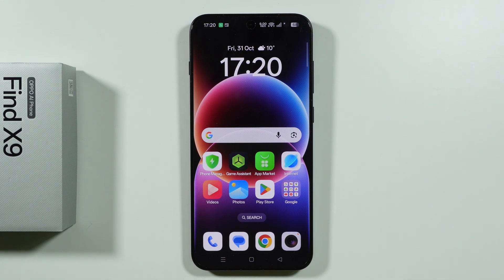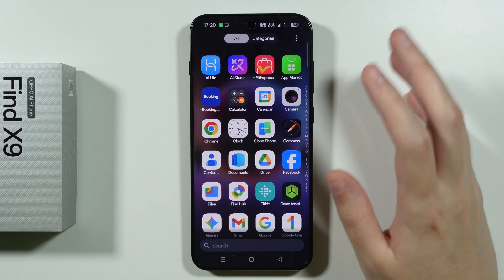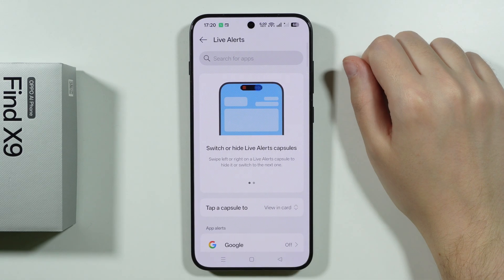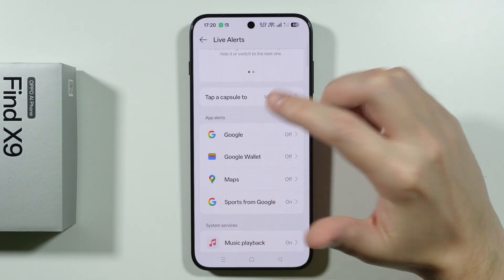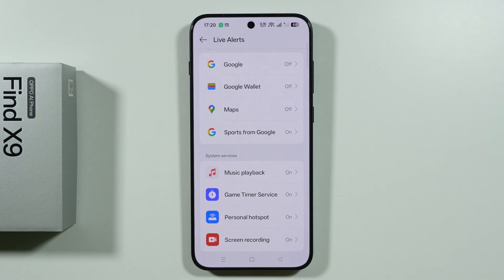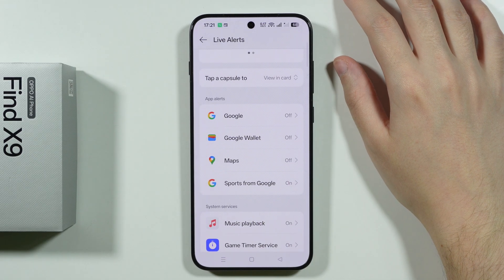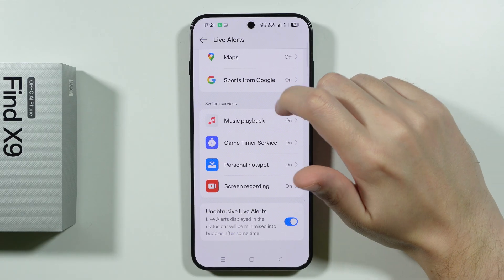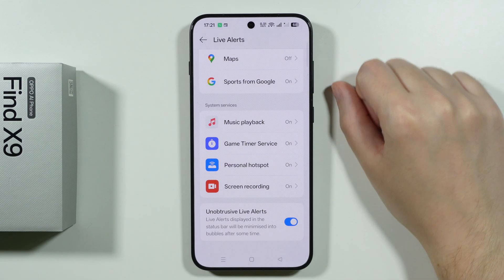Does OPPO Find X9/X9 Pro Have Dynamic Island? (Live Alerts)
In this video, I’m checking if the new OPPO Find X9 actually has a Dynamic Island feature for live alerts. We'll dive into the operating system and run some tests to find out if this feature is included and how well it performs with notifications.